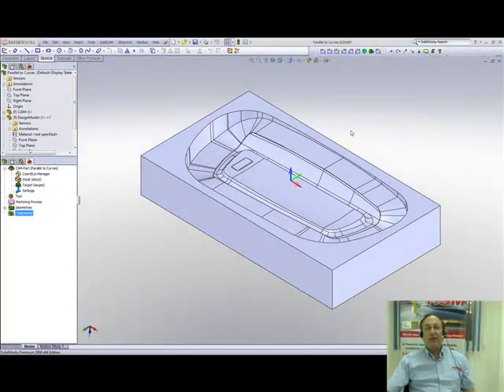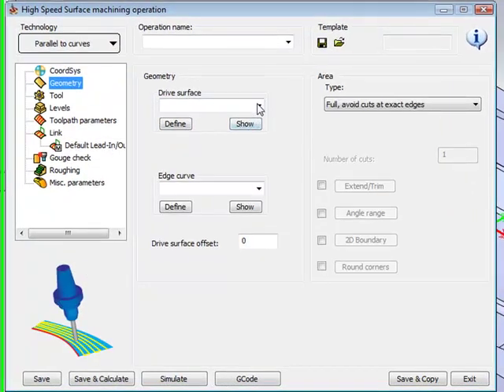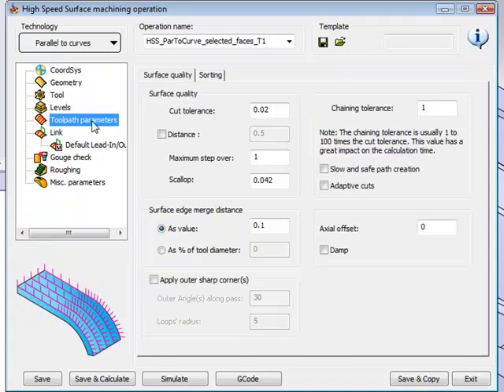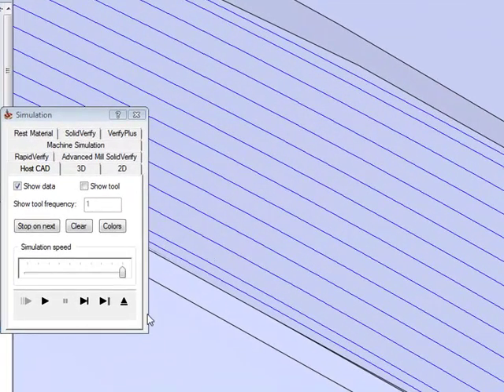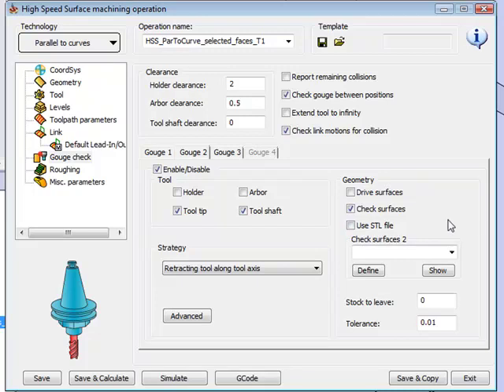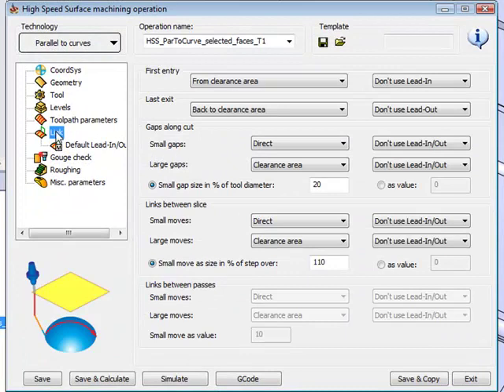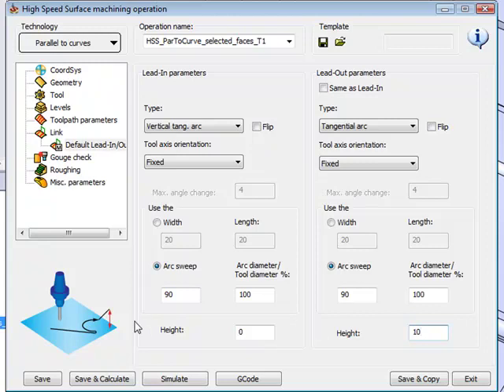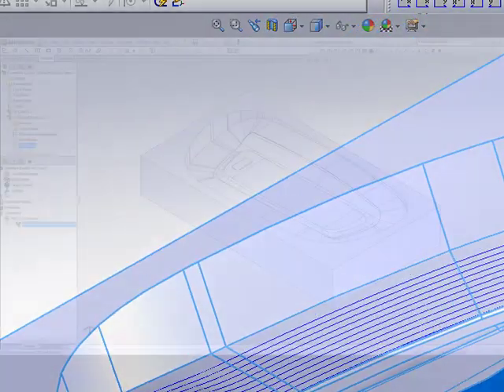HSS Parallel To Curve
This video shows the use of HSS (High Speed Surface Machining) In SolidCAM on a surface where the tool path is parallel to a curve.